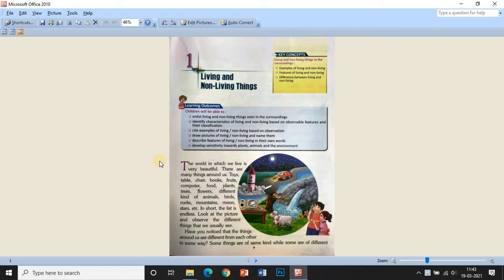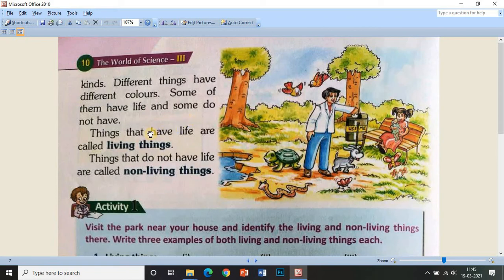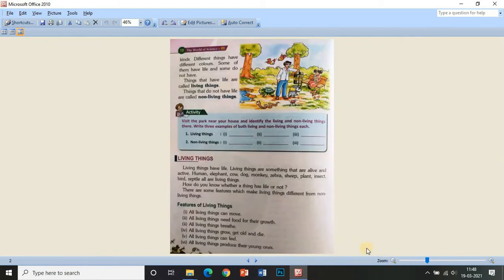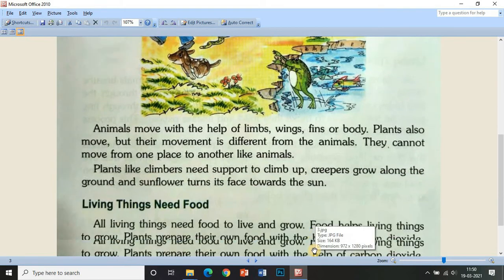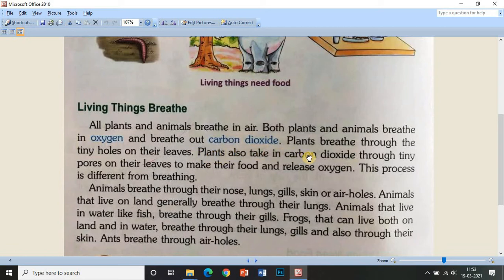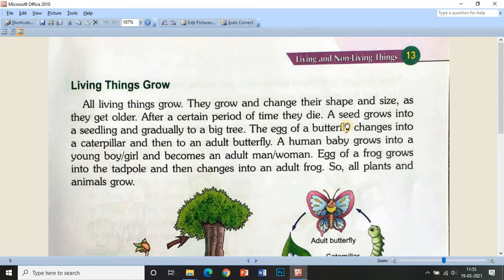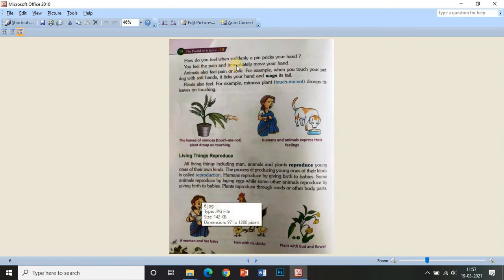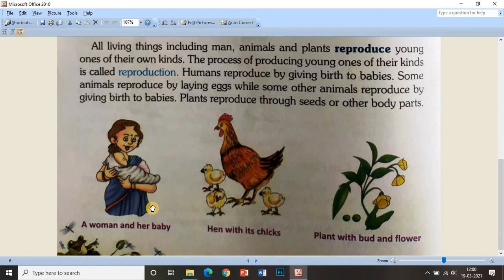CHAPTER - 01 LIVING AND NON LIVING THINGS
[ICSE SCIENCE ] STD-03